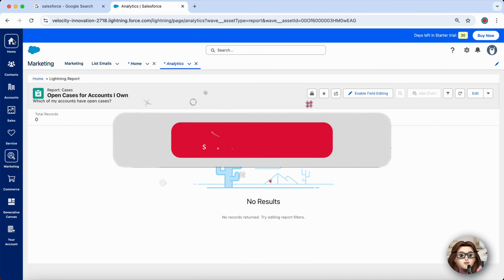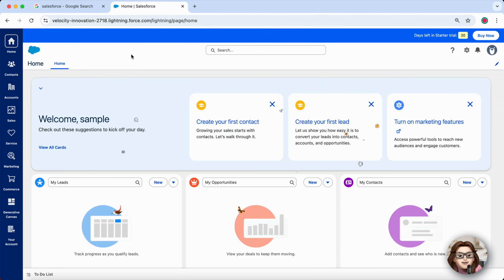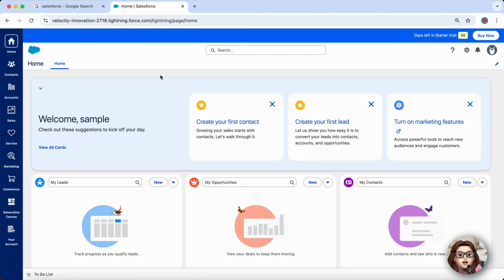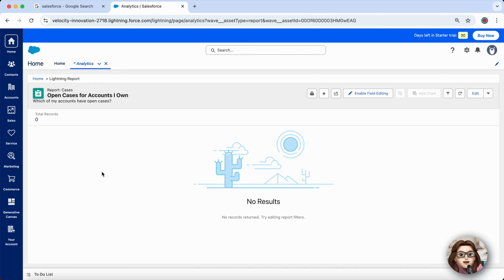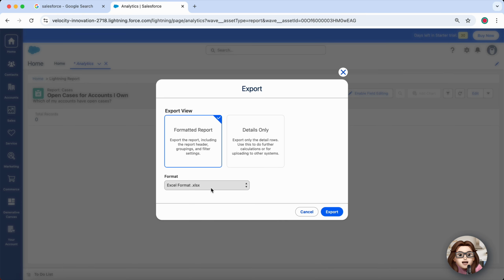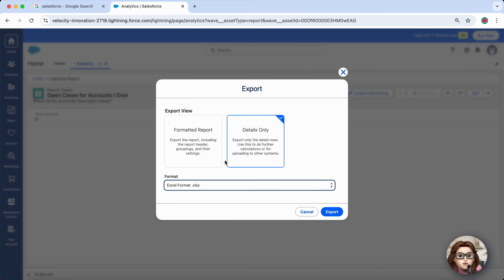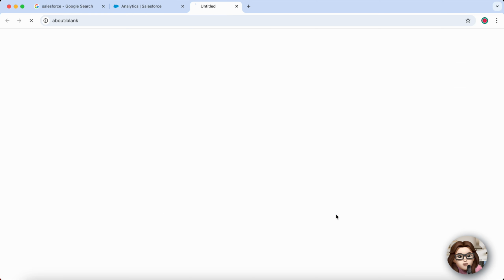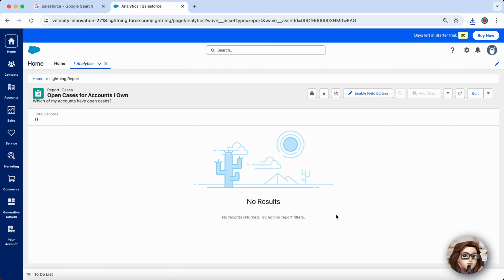How to Export Data from Salesforce to Excel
Exporting data from Salesforce to Excel is a common task for admins, analysts, and business users who need to review, share, or analyze Salesforce data outside the platform. Whether you want to export leads, contacts, accounts, reports, or custom objects, Salesforce offers multiple built-in tools to make the process simple and secure. In this step-by-step guide, you’ll learn exactly how to export data from Salesforce to Excel using different methods.

In this tutorial, we start with the most beginner-friendly option: exporting data using Salesforce reports. You’ll learn how to create or open an existing report, apply filters, and export the report in Excel format with just a few clicks. This method is perfect for users who need quick exports without technical knowledge.

Next, we cover how to export data using Salesforce Data Export Service. This method is ideal for exporting large volumes of data or creating regular backups. You’ll learn where to find the Data Export option in Salesforce Setup, how to select objects, choose export frequency, and download files in CSV format that can be easily opened in Excel.

This video also explains how to use Data Loader to export Salesforce data. Data Loader is a powerful tool commonly used by admins and developers for advanced data handling. We’ll walk you through logging in, selecting export options, choosing objects, applying SOQL queries, and saving files that are fully compatible with Excel.

In addition, we discuss best practices for exporting Salesforce data safely. You’ll learn how to handle permissions, protect sensitive data, avoid accidental data exposure, and comply with company security policies. We also explain common issues such as missing fields, encoding problems, large file limits, and how to fix them in Excel.

By the end of this video, you’ll know how to export Salesforce data to Excel using reports, Data Export Service, and Data Loader, and you’ll understand which method is best for your use case. Whether you’re preparing business reports, performing data analysis, or creating backups, this tutorial has you covered.

This video shows you How to Export Data from Salesforce to Excel Easily! Watch this Video till the end to learn How to Export Data from Salesforce to Excel.

Were you able to figure out How to Export Data from Salesforce to Excel? Share this with your friends who want How to Export Data from Salesforce to Excel.

Problem Solved in this Video-:

What Do you Think of How to Export Data from Salesforce to Excel?